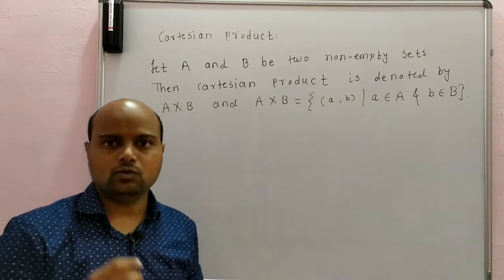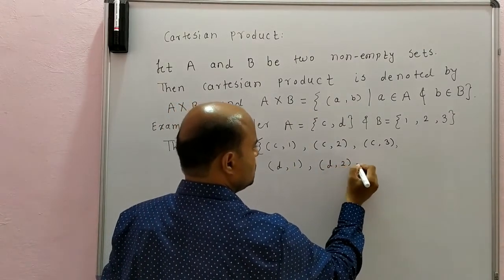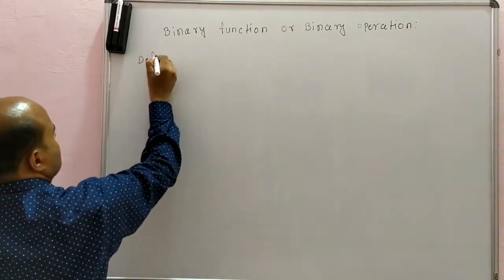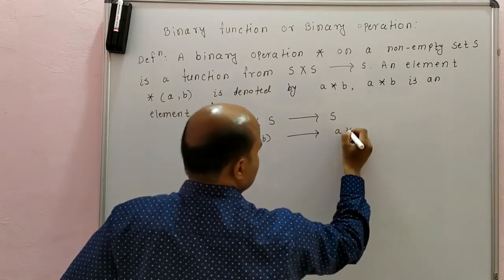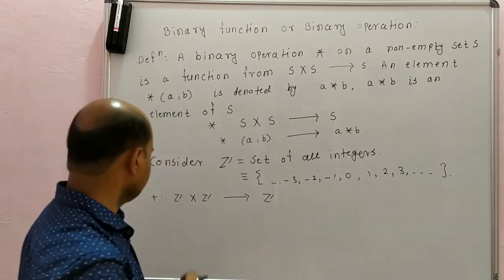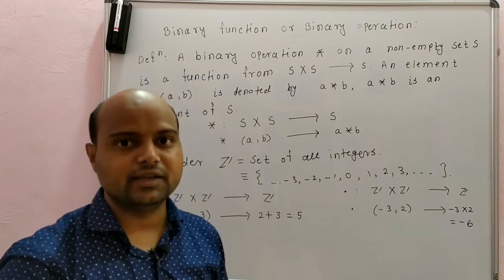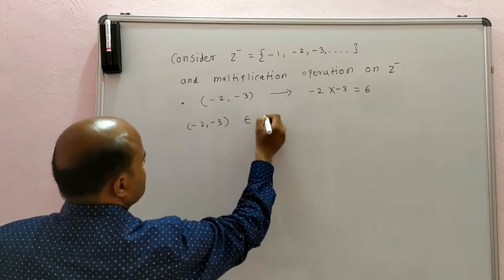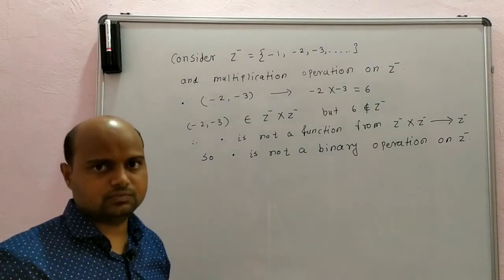Definition of Cartesian Product of Two Sets / Definition of Binary Operation / Group Theory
Hello friends, myself Dr. Sachin Sarode Assistant Professor, Department of Mathematics, Shri Muktanand College, Gangapur Dist. Aurangabad,  Maharashtra, India.

In this video, we learn definition and example of Cartesian product of two sets and  binary operation.
  This video is created as a part of work from home as initiative of UGC.

link for group theory's  video

link for number theory's video